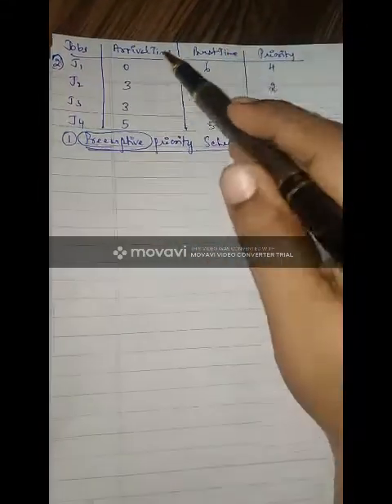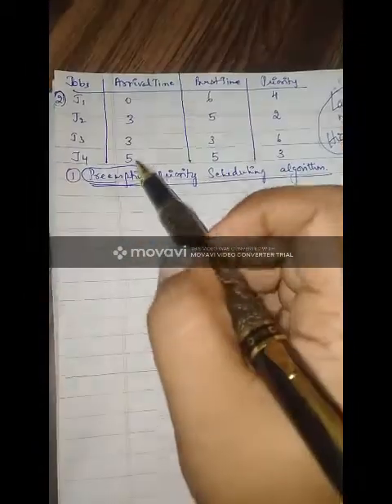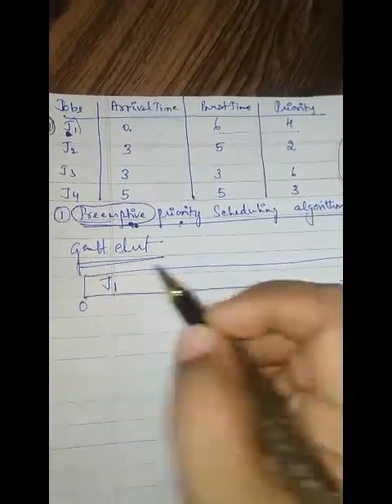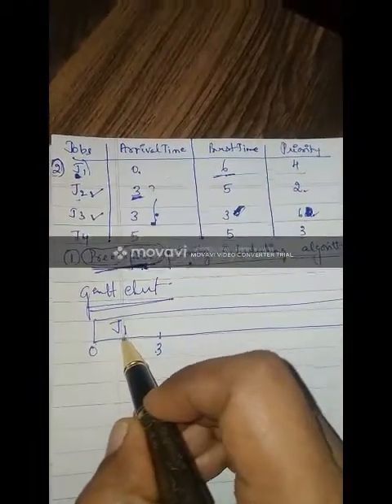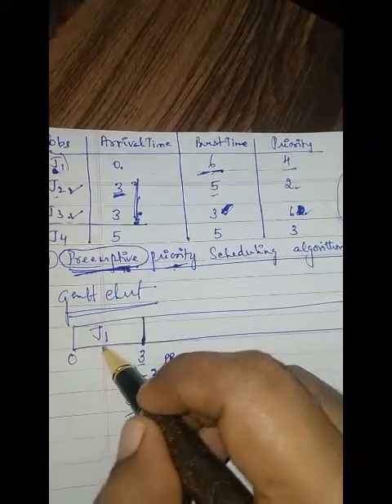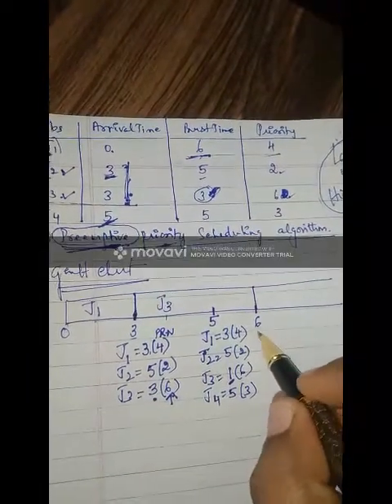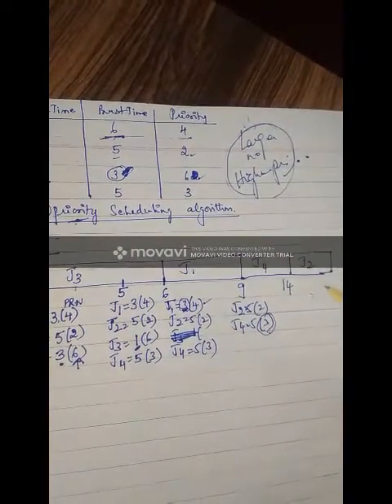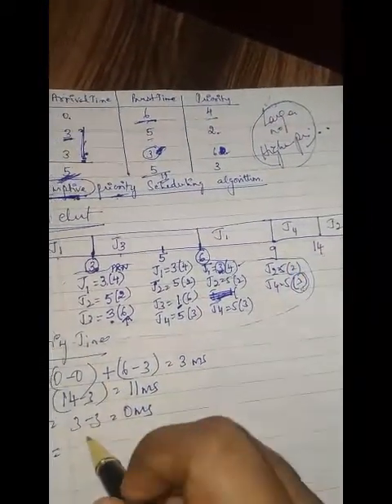Preemptive Priority Scheduling Algorithm